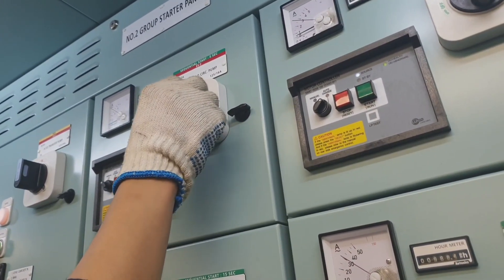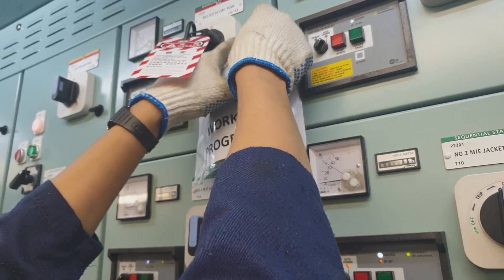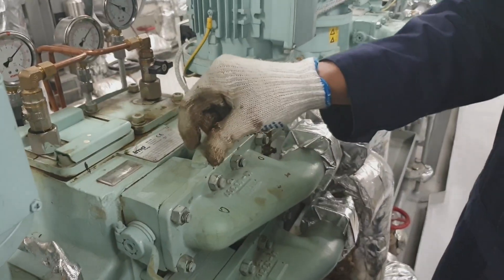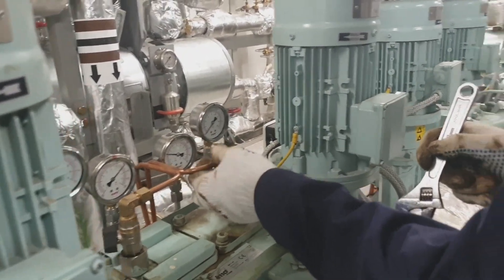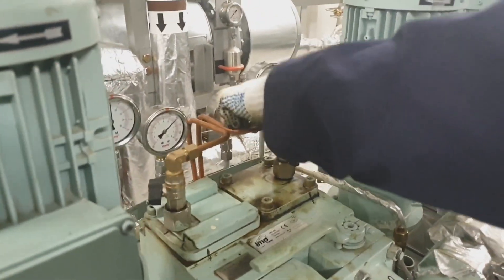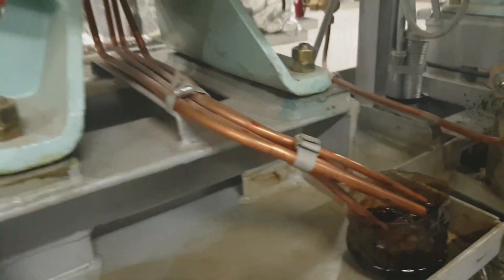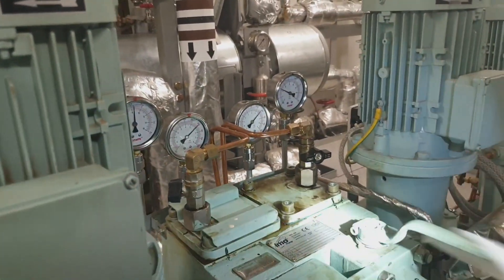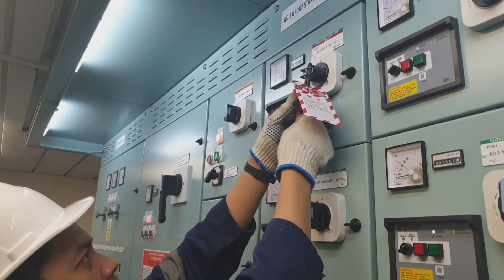HOW TO CLEAN FUEL FILTER | DIESEL GENERATOR FUEL OIL CIRCULATING PUMP